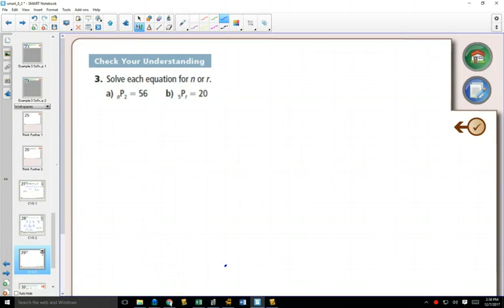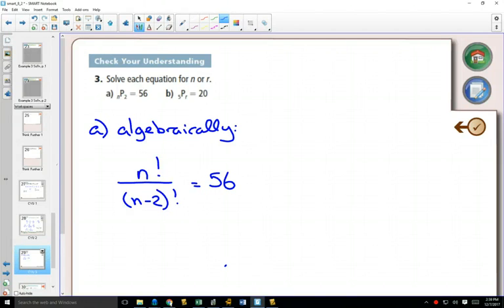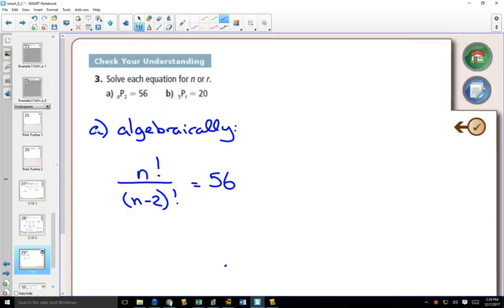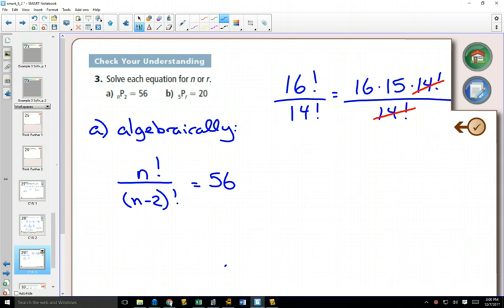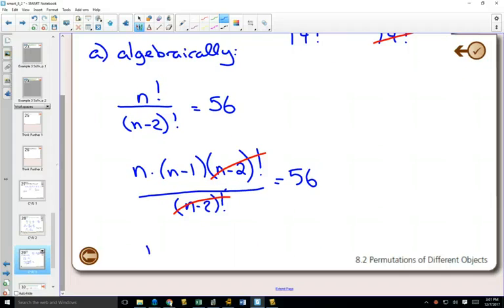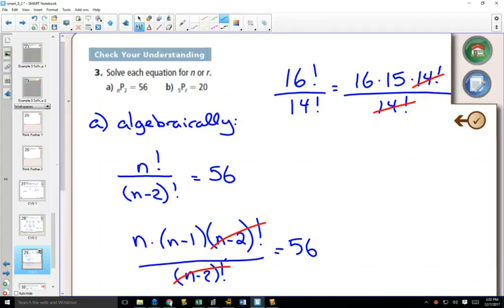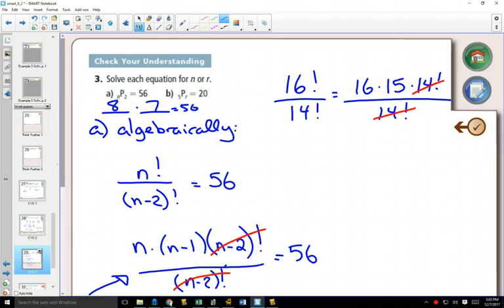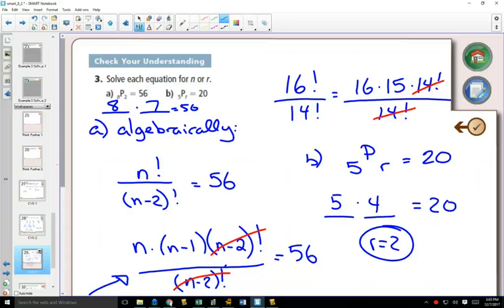40IB 8 2 Example 3